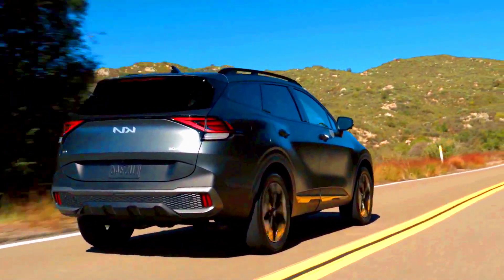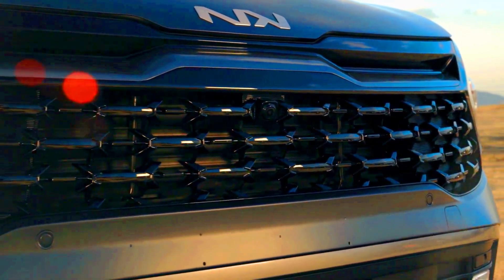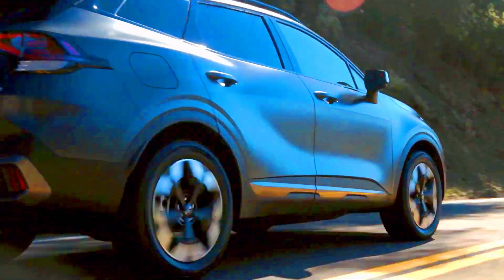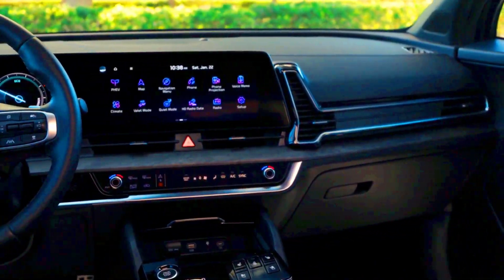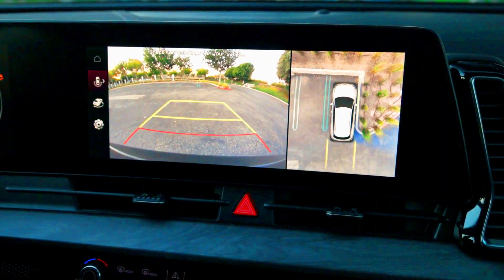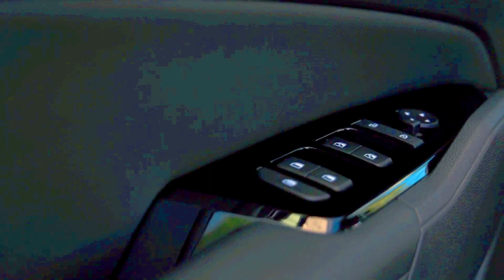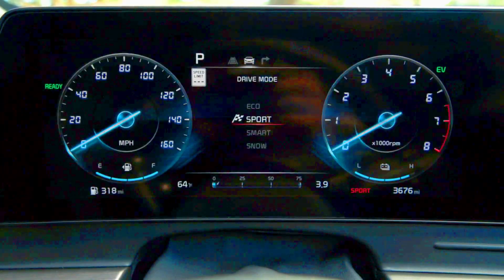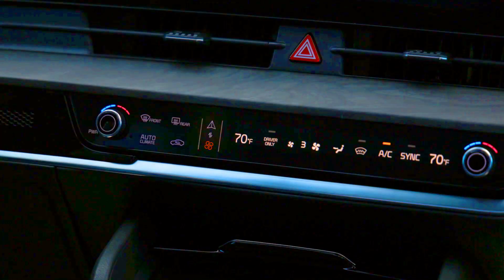New 2024 Kia Sportage Review, Pricing, and Specs, details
The #2024-Kia-Sportage Starting at $28,415. To keep a firm hold on new-vehicle shoppers, compact crossovers such as the Kia-Sportage make space their number-one priority. The two-row Sportage is spacious and is offered with a 187-hp four-cylinder engine that lacks significant kick. New2024KiaSportageReview,Pricing,andSpecs,details#New2024#KiaSportage#2024Kia#2024KiaSportage. New #2024 Kia Sportage Review, Pricing, and Specs, details @Car-Motion